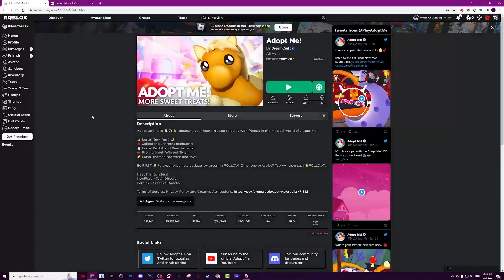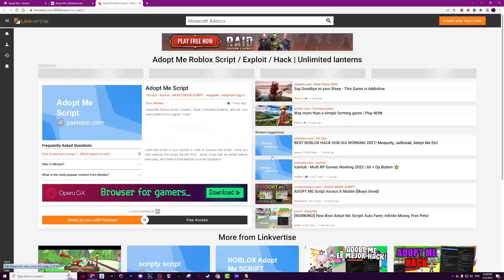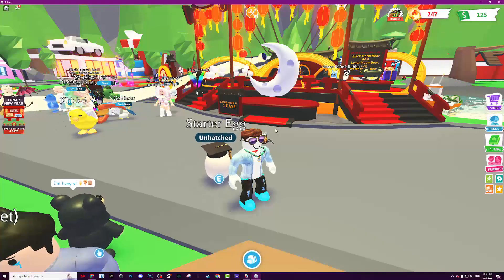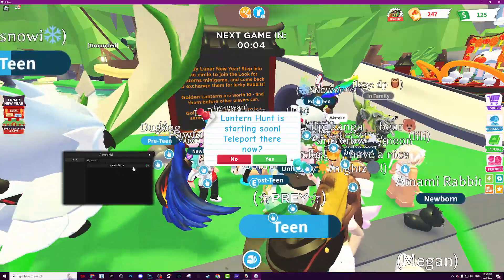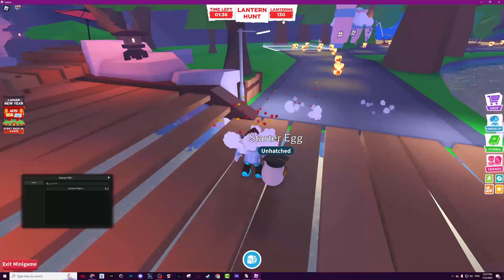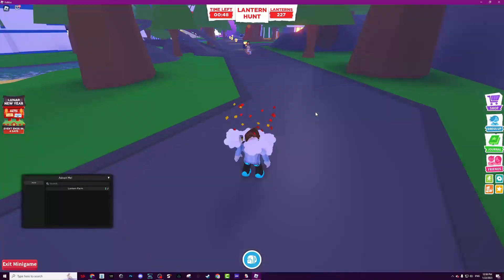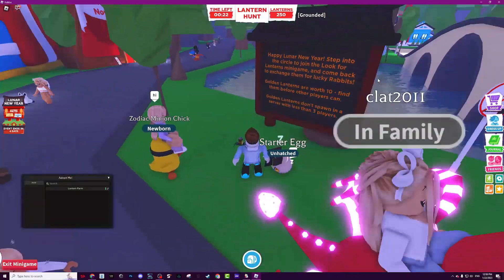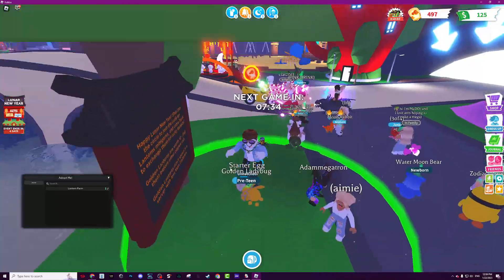ADOPT ME ROBLOX HACK / SCRIPT / EXPLOIT | UNLIMITED LANTERNS | ANTI AFK | WIN LANTERN MINI GAME !!!!